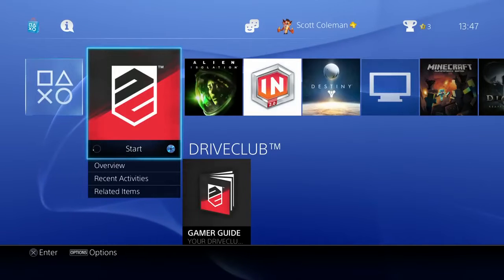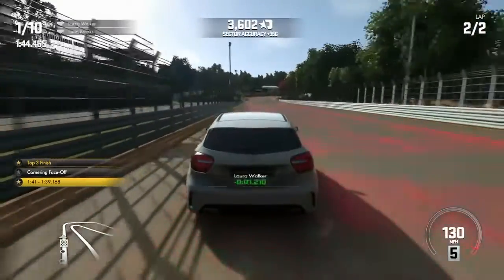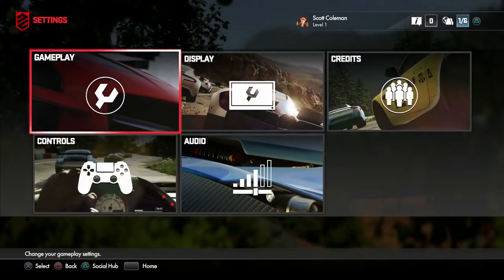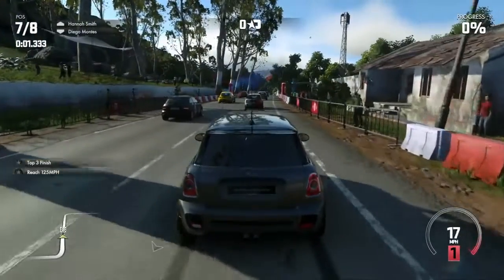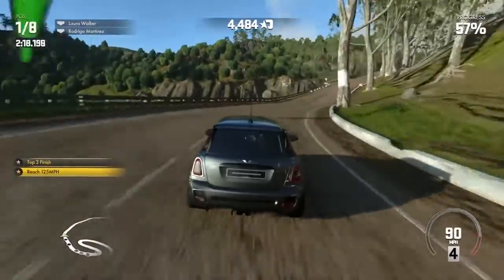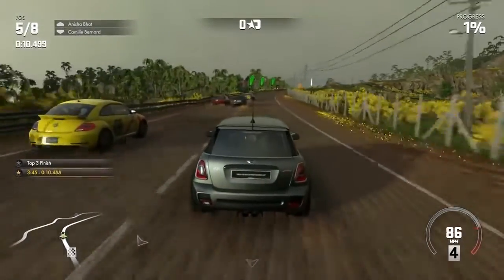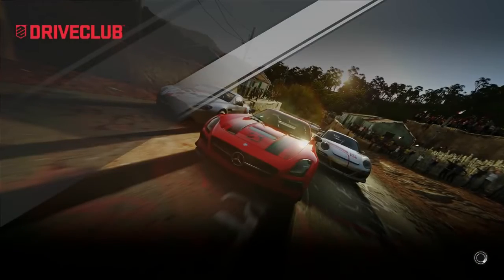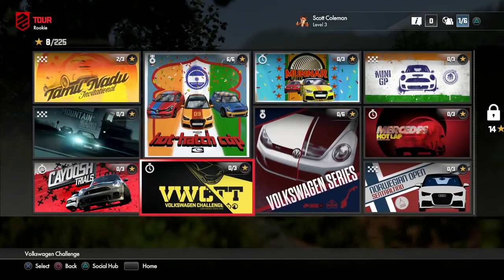DriveClub Gameplay Walkthrough Part 1 NEW PS4 EXCLUSIVE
Get ready for a racing game like never before. Developed exclusively for the PlayStation 4 by Evolution Studios, the team behind the best-selling MotorStorm franchise, DRIVECLUB, is all about you and your friends. It’s about teamwork; it’s about everyone fighting for one another and earning rewards together – and most importantly it’s about sharing in the sheer thrill of every race. Enjoy the excitement of high-speed solo racing, or join a racing club to discover what DRIVECLUB is all about. Created specifically with the next-generation gamer in mind, DRIVECLUB permanently connects you and your friends, always allowing you to share your experiences, send and receive challenges, and keep up to speed with your team’s performance